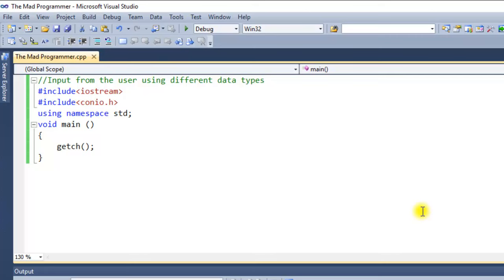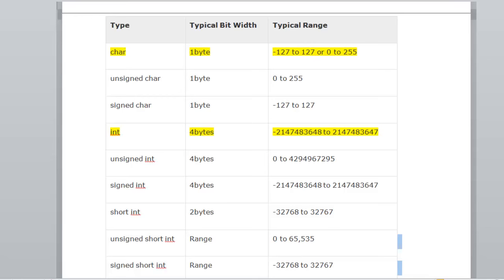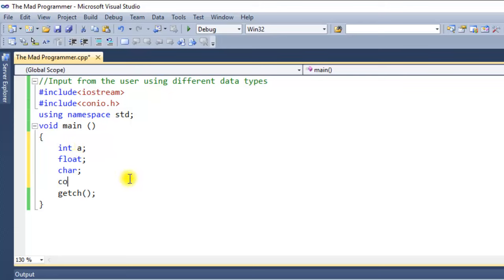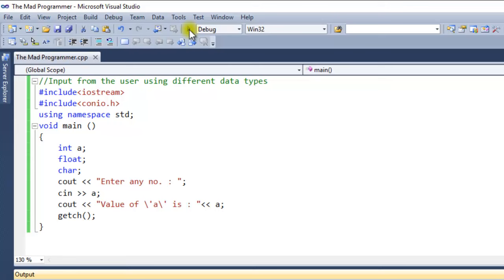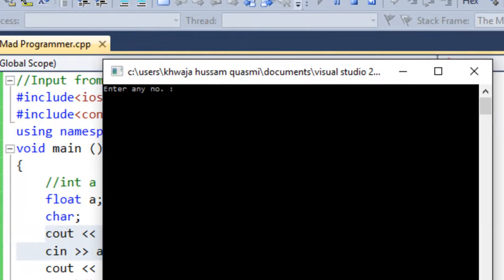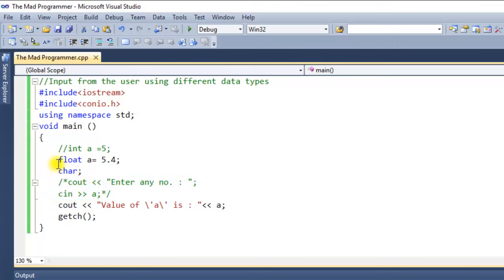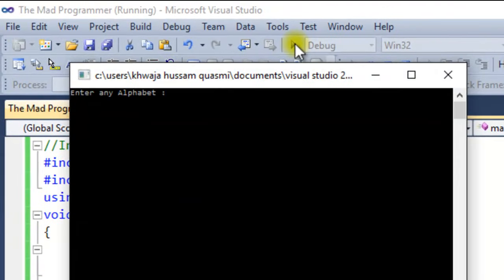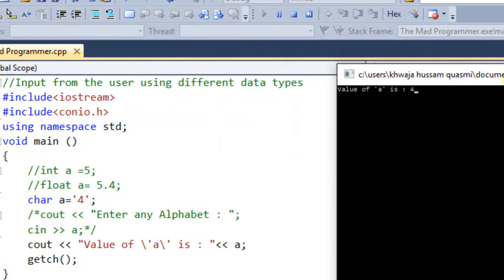C++ Programming lecture 3 (User Input and Datatypes)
In this video I will discussing the cin syntax and how it is used in a simple program by using different datatypes